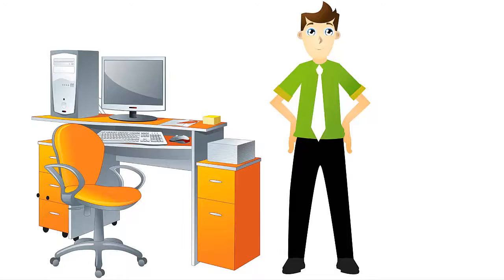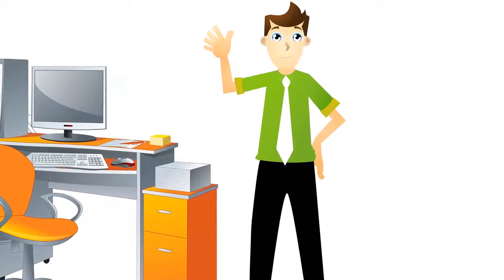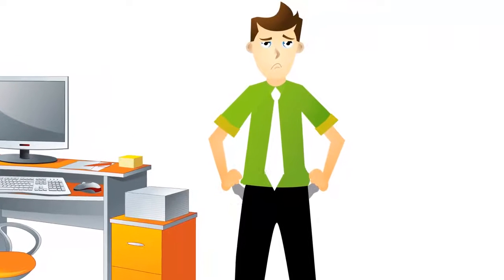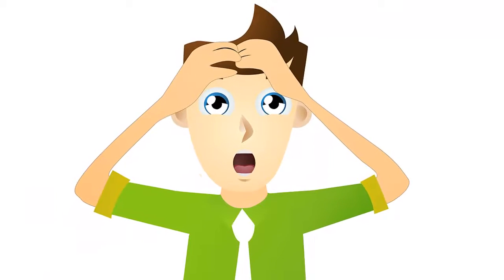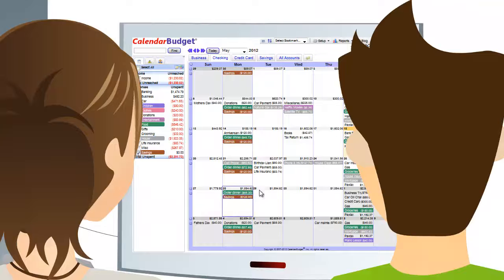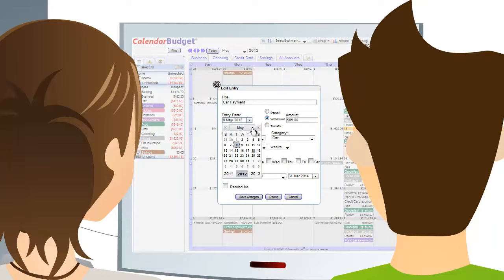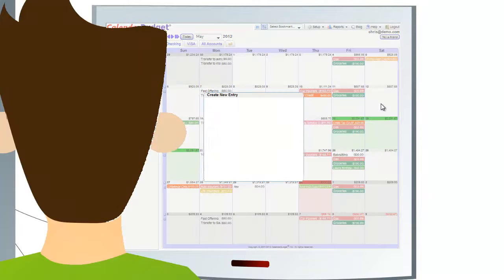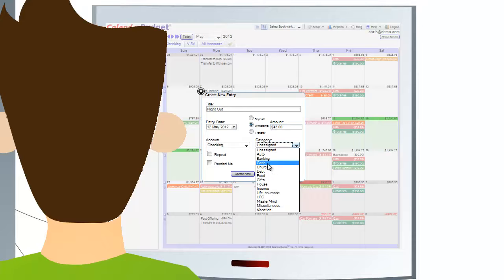CalendarBudget - Young Professionals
CalendarBudget overview for Young Professionals.